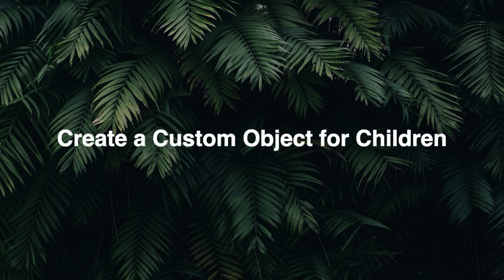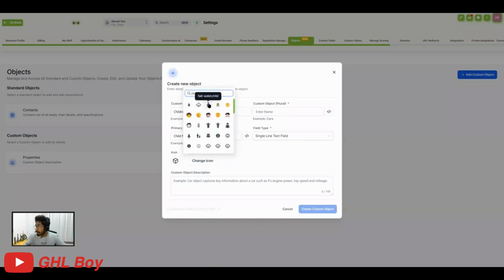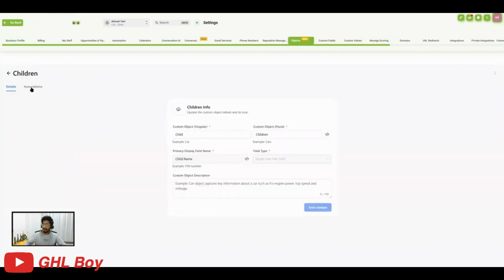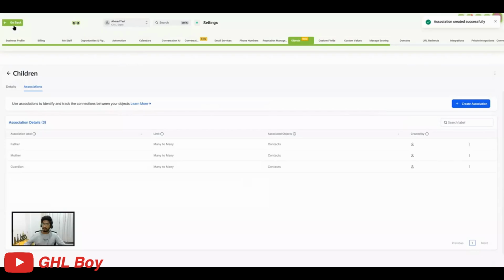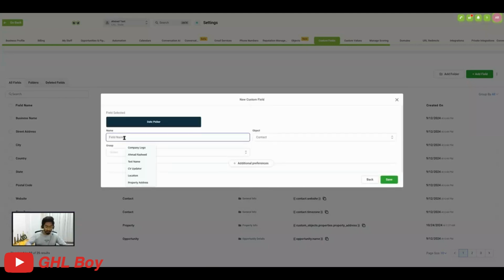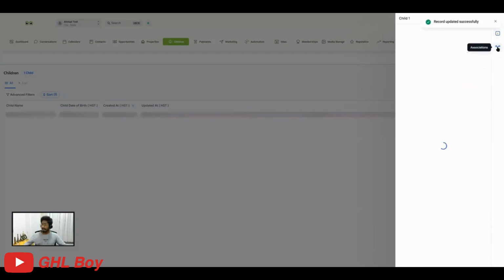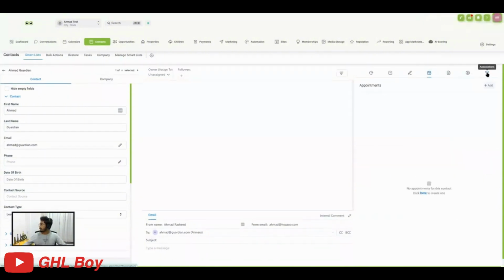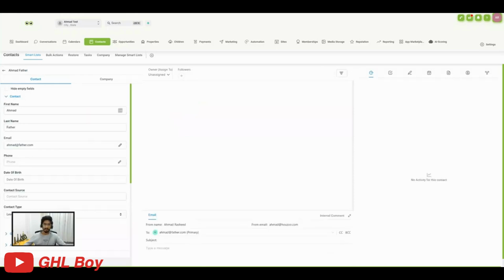How To Do Custom Objects For Children Related Industry Using GHL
🎯 Simplify managing data and relationships in the children-related industry with GoHighLevel custom objects! This tutorial walks you through creating, customizing, and linking objects to contacts to streamline your operations.
📜 Topics Covered:
✅ Setting up a custom object for children
✅ Defining associations like parents and guardians
✅ Adding fields like date of birth and school info
✅ Linking child records with contacts
✅ Managing and verifying associations
✨ Pro Tips: Use clear labels for fields and associations, update records regularly, and test your data connections for accuracy.
💡 Watch now to enhance your organizational efficiency and improve client relationships in the children-related industry!
A portion of the content featured in this video is credited to [GHL Boy].

📌 Credit:
Original Video: Custom Objects For Children Related Industry | Gohighlevel | GHLBOY
Creator: [GHL Boy]
Watch it here: Custom Objects For Children Related Industry | Gohighlevel | GHLBOY